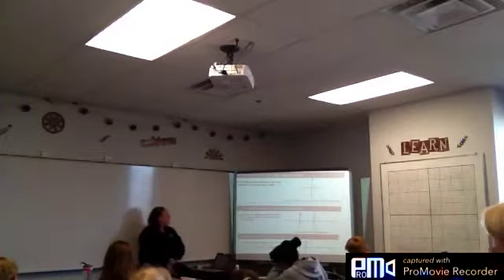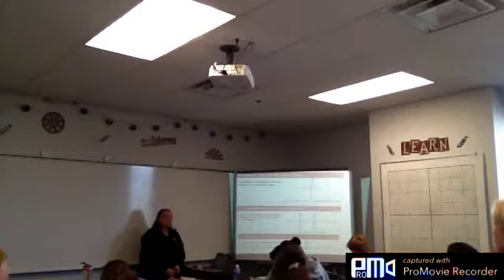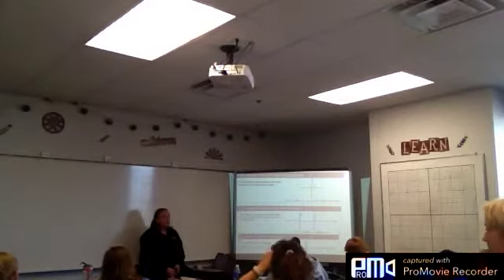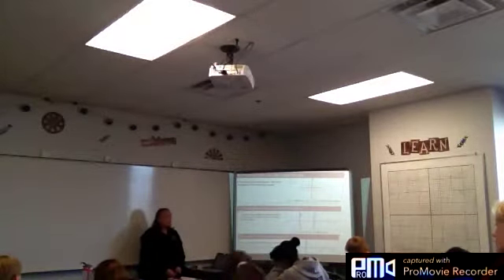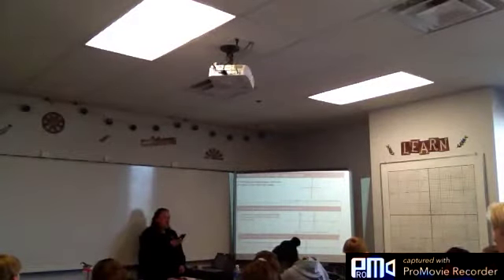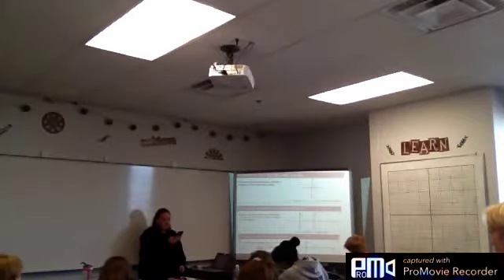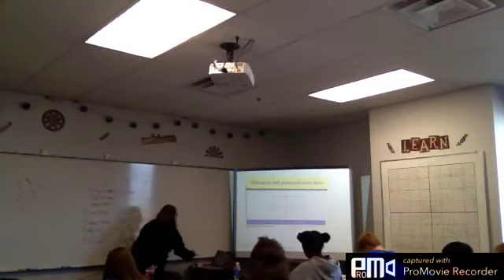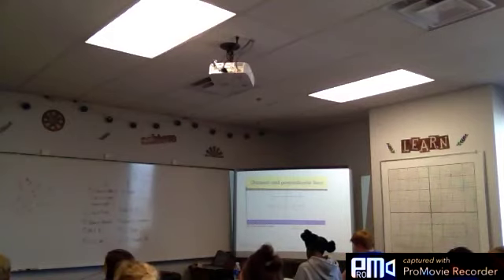Geometry 4 3